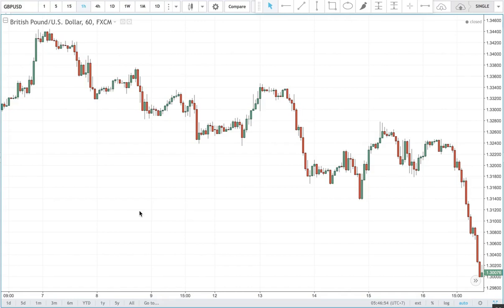mpa1 w2 v5 sell exm 2 mumet